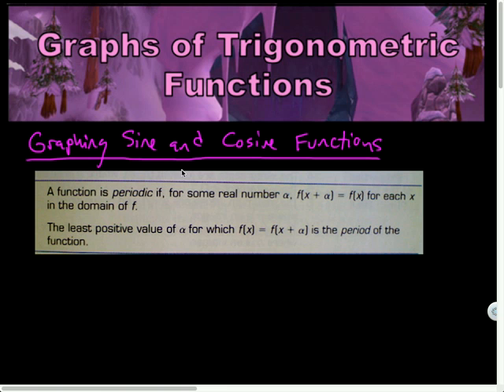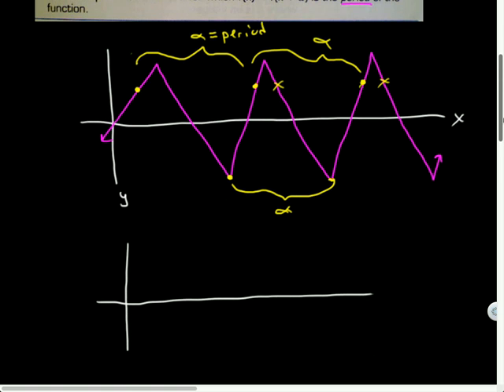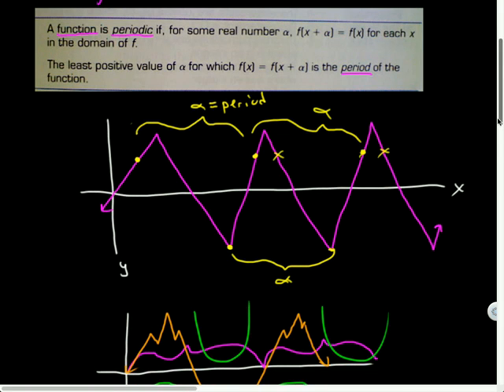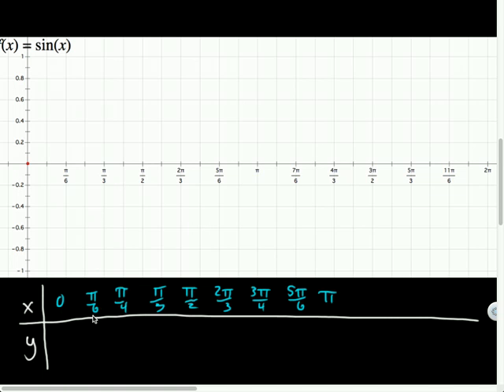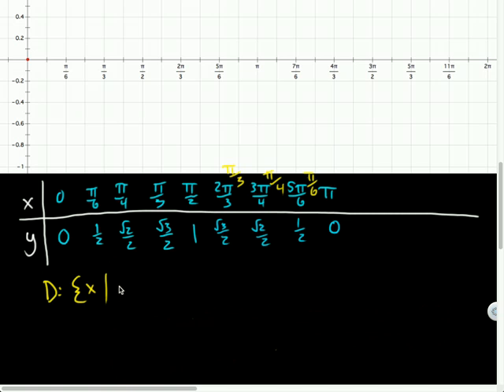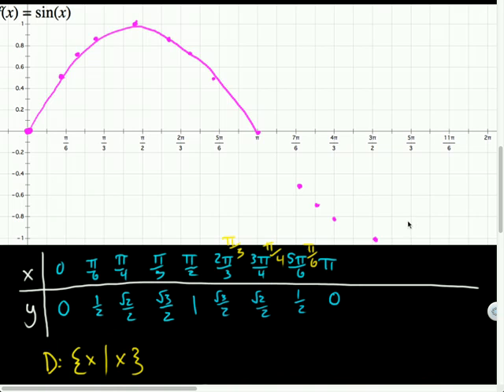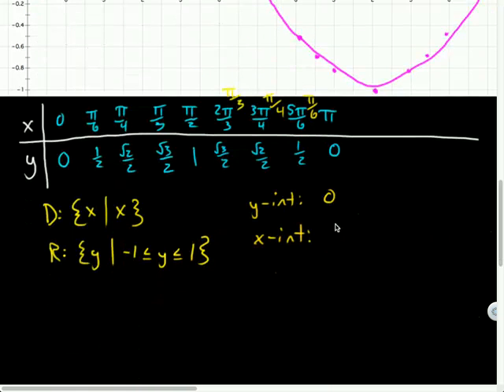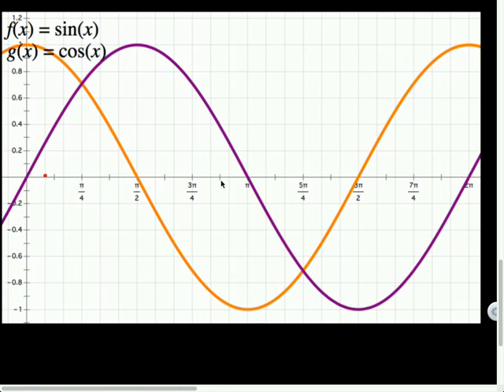Graphing Sine and Cosine Functions